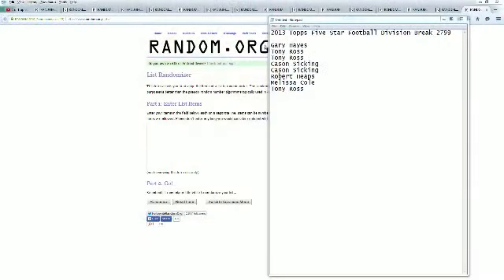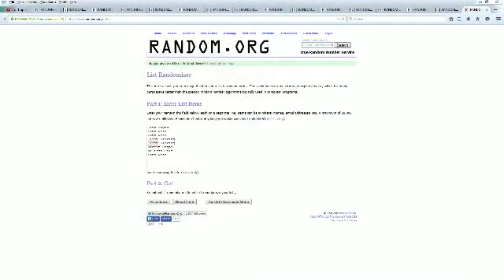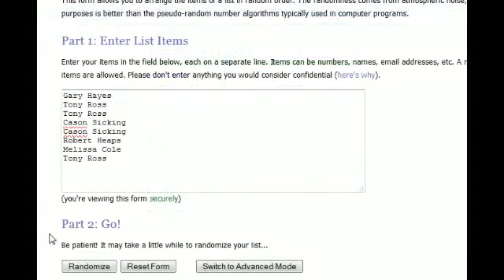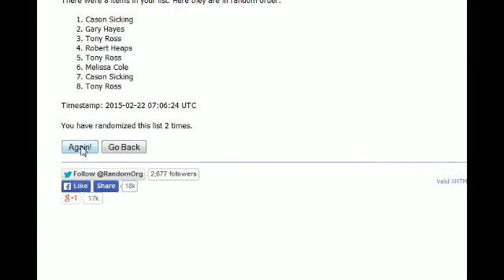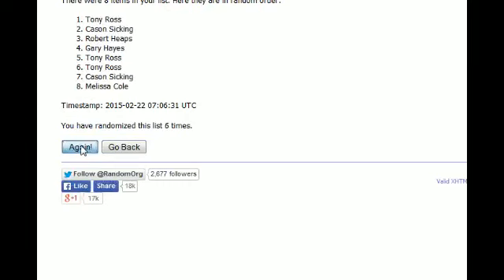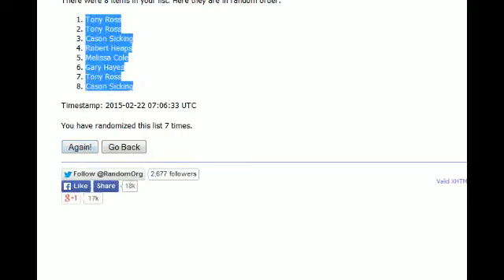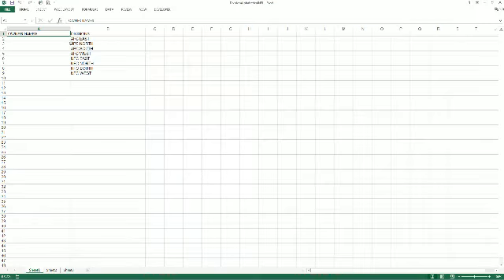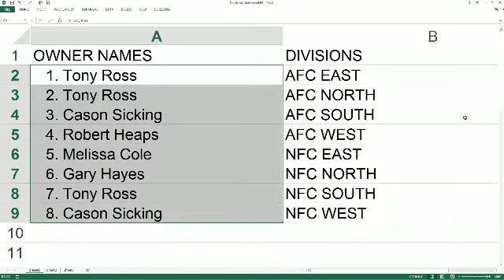2013 Topps Five Star Football Box 2799